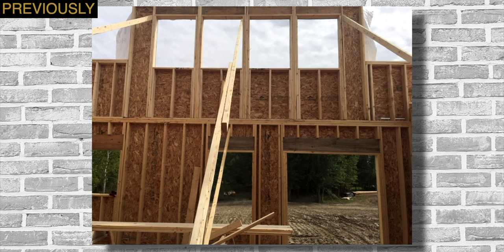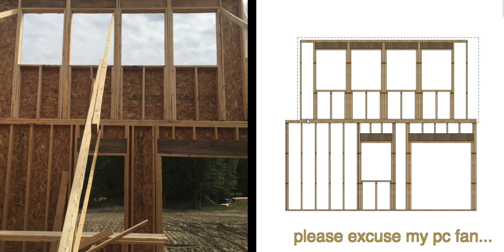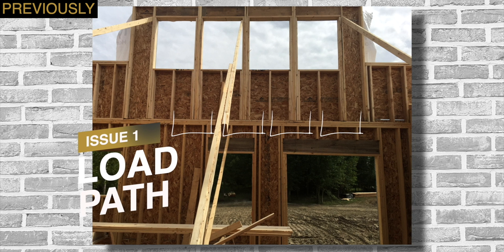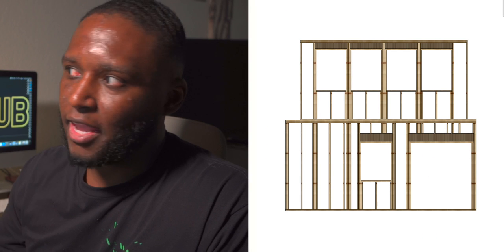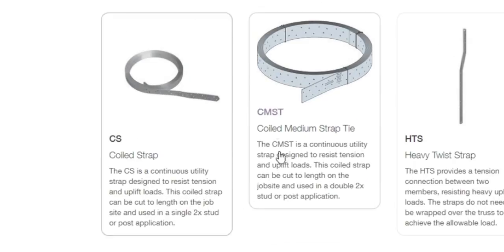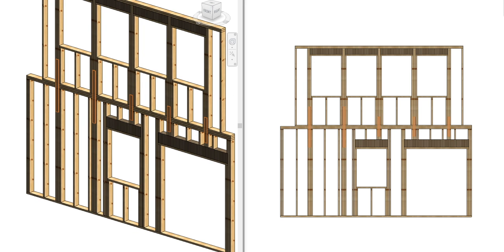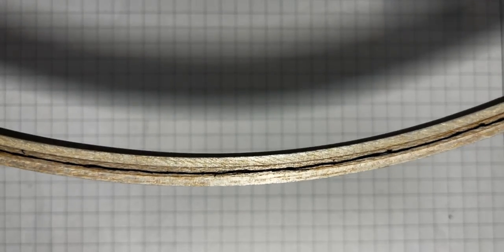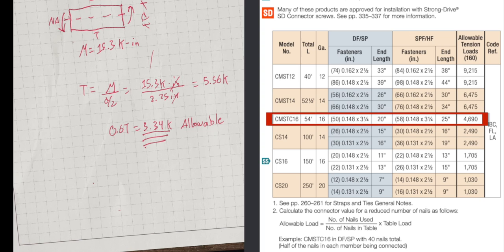Correcting Tall Wall Framing Mistakes - Part 2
We discuss a potential solution to correct a common tall wall framing mistake. Stacking walls to make an overall tall wall can be a cheap option, but there are many structural flaws in building a tall wall in this manner. From excessive bending leading to drywall cracks, all the way to failure of the wall studs, this construction method must stop.

0:00 - Previously…..
0:08 - Intro
0:38 - The #1 Way to Correct Tall Wall Framing Mistakes
0:51 - Correcting Issue 1, Load Path
1:43 - Correcting Issue 2, Discontinuous Stacked Wall
2:45 - Mechanics of Tying Wall Studs Together Using a Tension Strap
3:33 - The Proper Way to Build a Wood Tall Wall